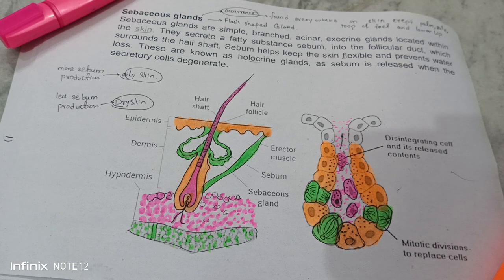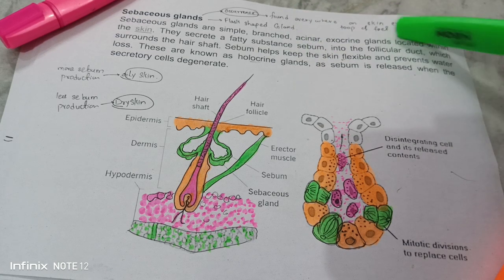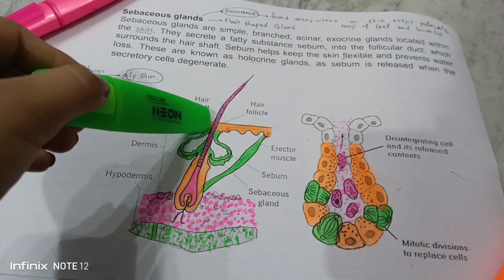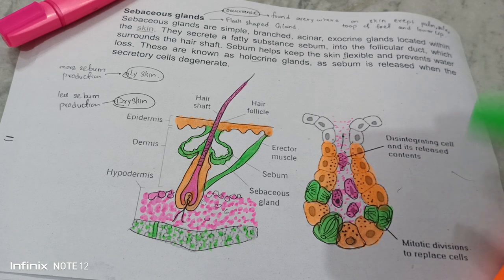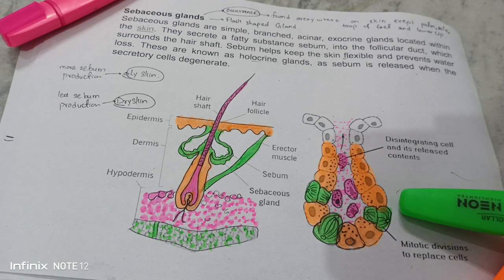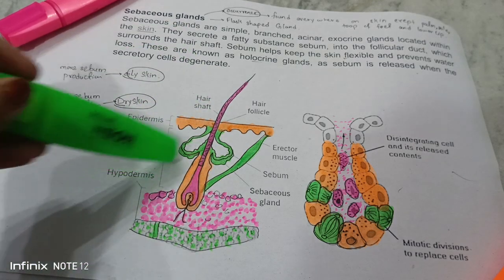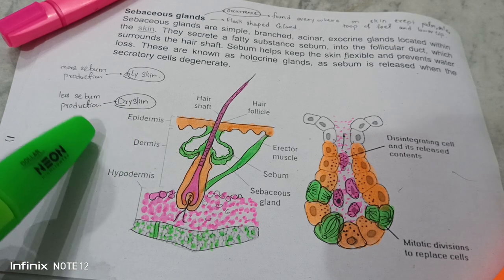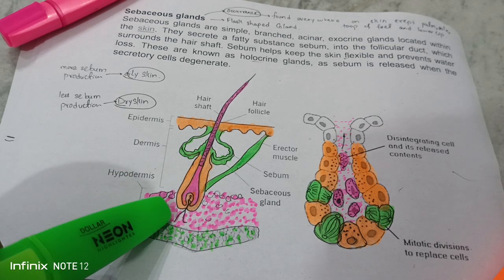Sebaceous glands easy concept in 6 minutes